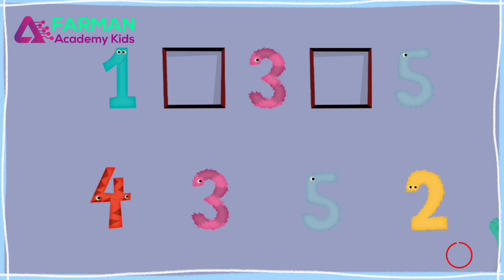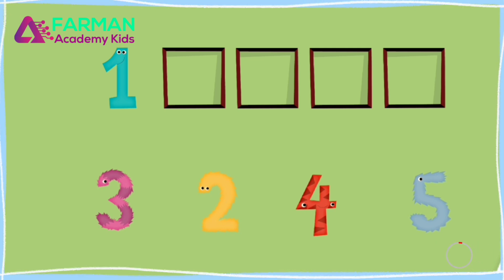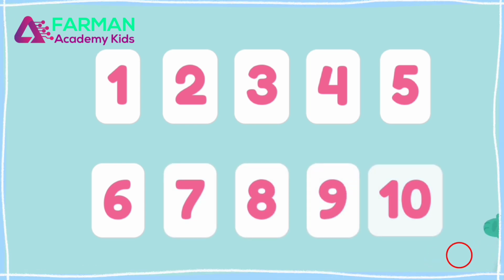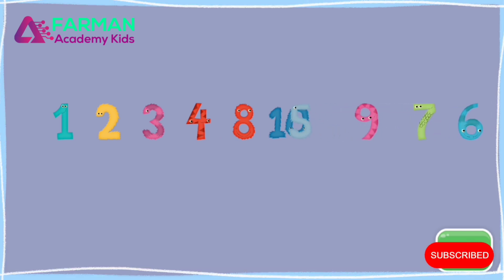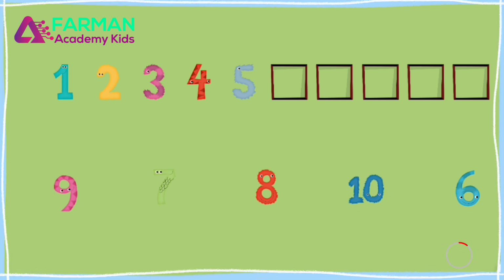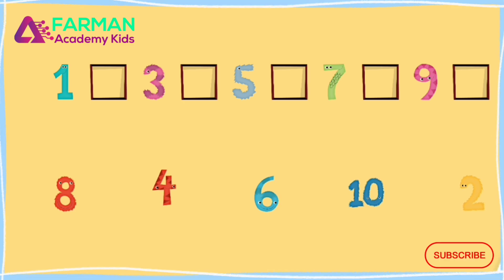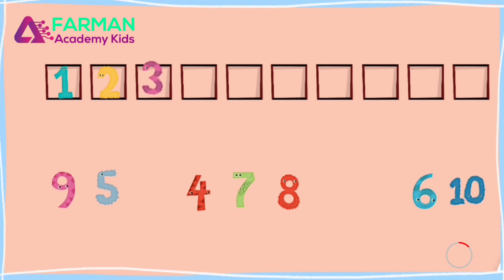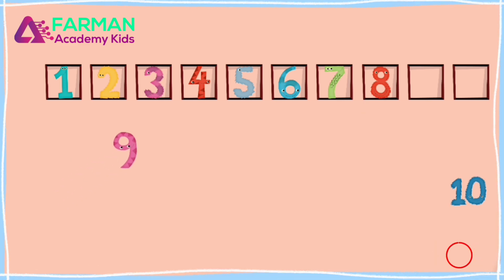Sequence Numbers | Learning Numbers for kindergarten and toddlers | Farman Academy Kids